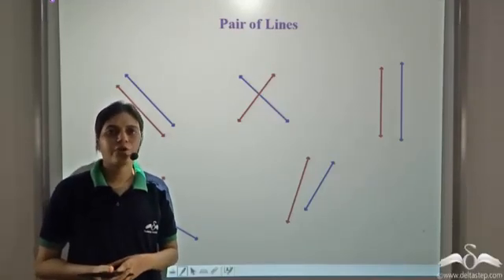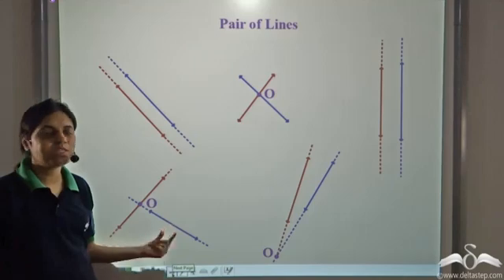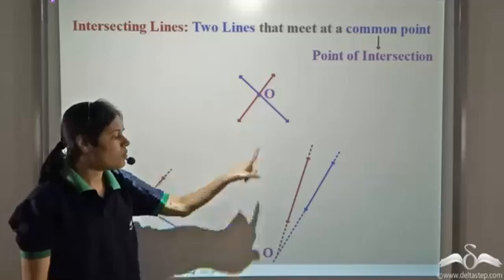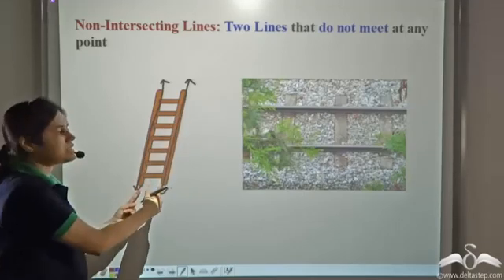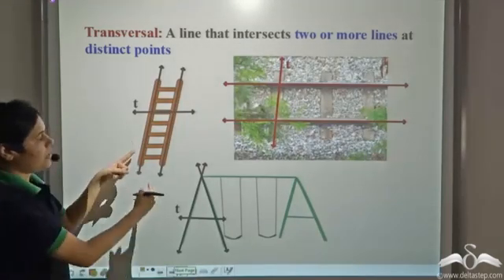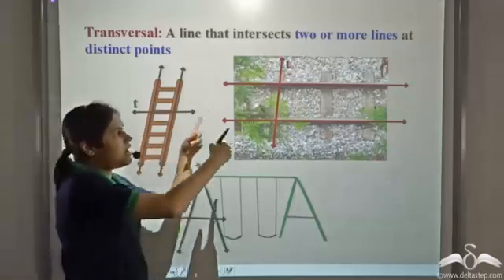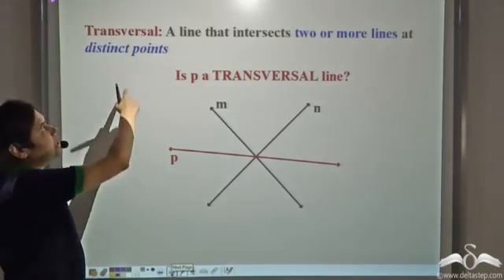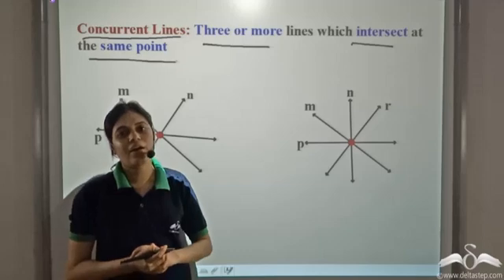Intersecting and Non-Intersecting Lines |Transversal and Concurrent Lines| Class 8 | ICSE | CBSE